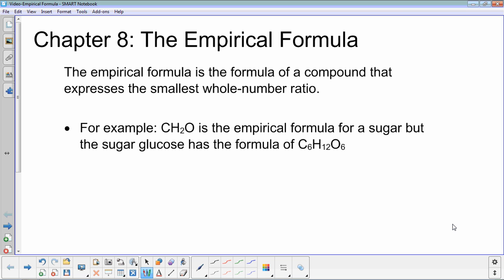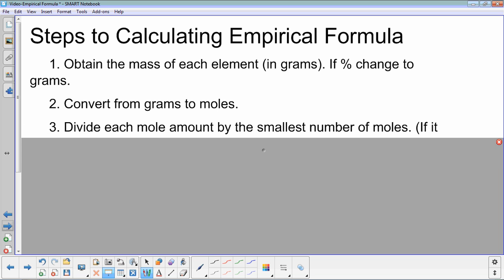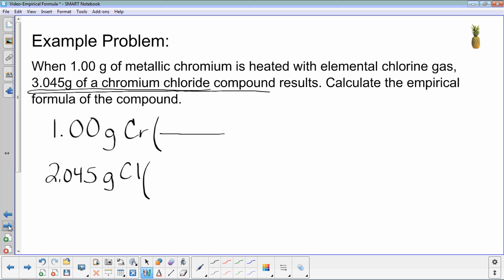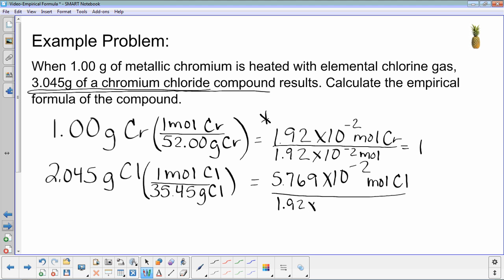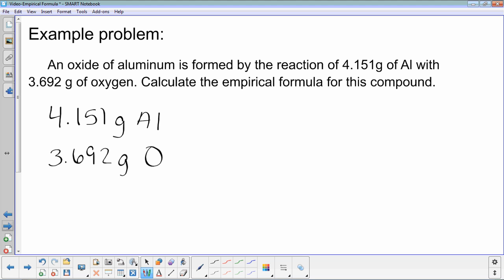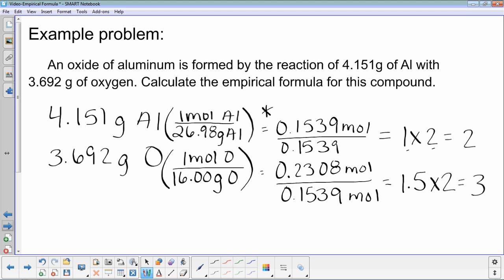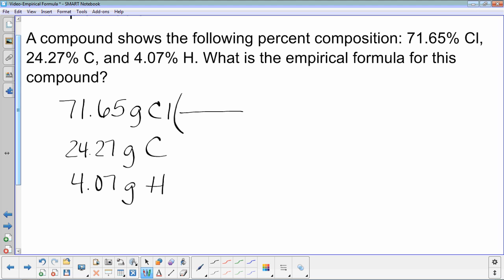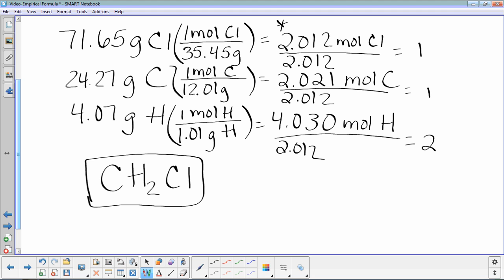Chapter 8: Empirical Formulas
Video about solving Empirical Formula questions.